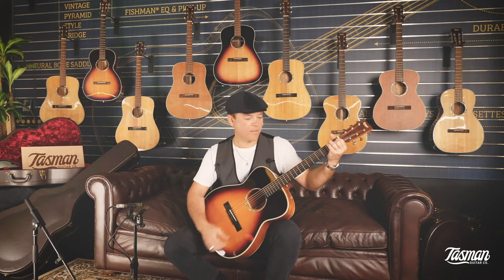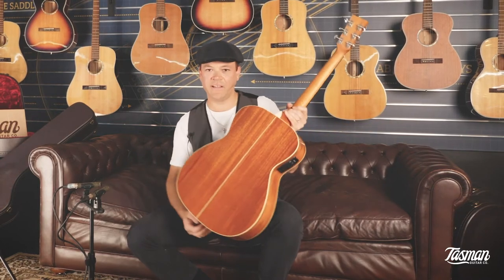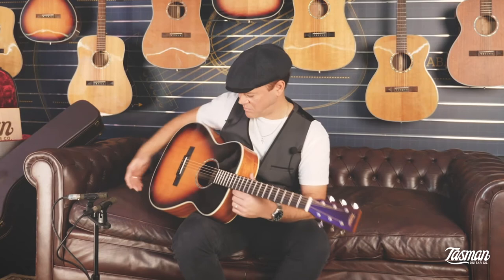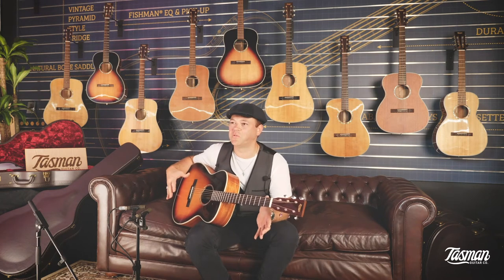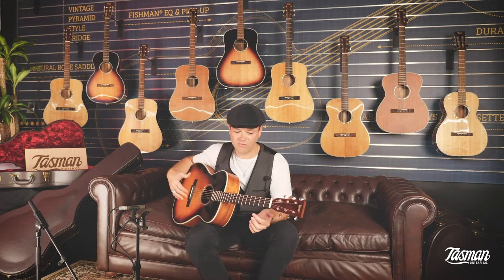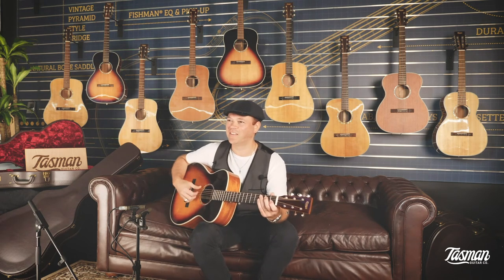RAY BEADLE | The Artist Centre Interview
Tasman artist Ray Beadle dropped into The Artist Centre recently to play a few tracks off his latest album for us, and talk to us about his love of guitar, and more specifically, his Tasman Guitar!